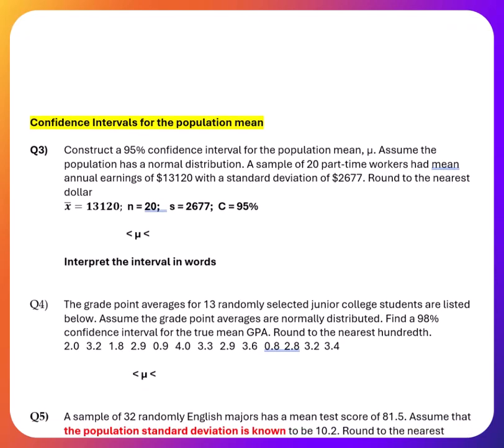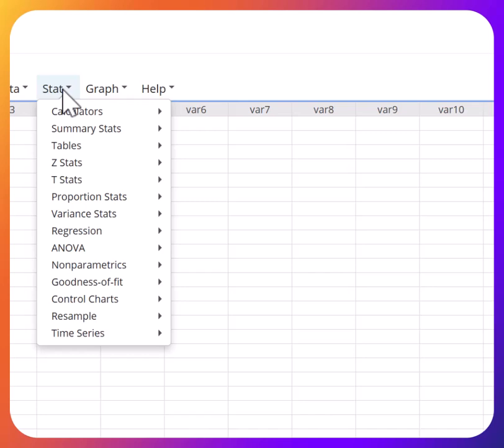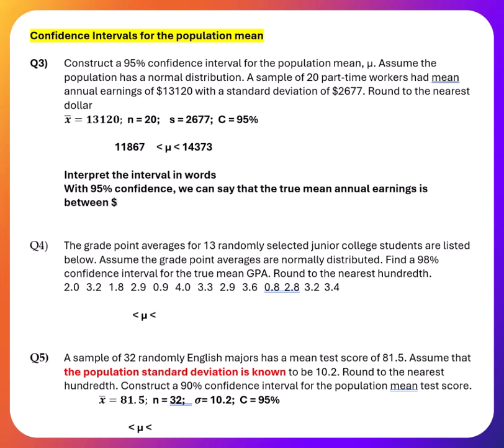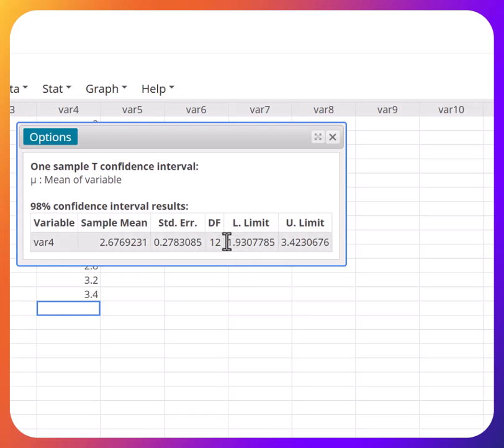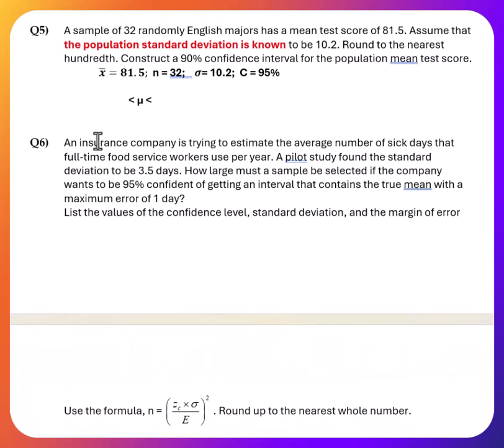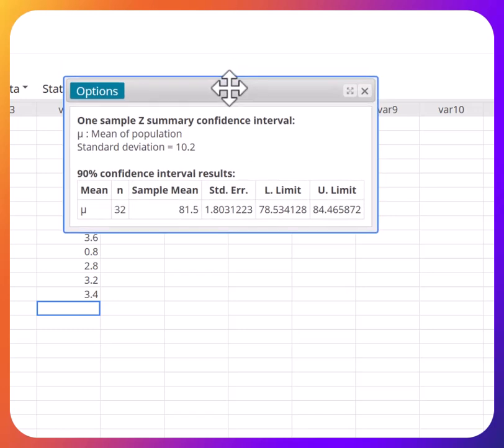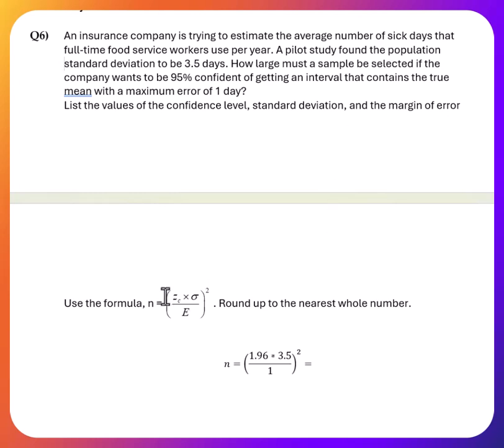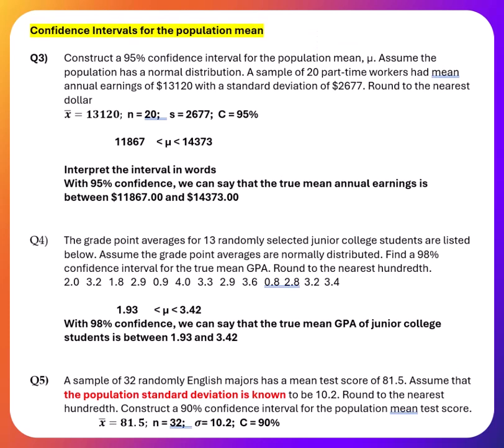Confidence intervals for the mean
Construct confidence intervals for the population mean  using Statcrunch